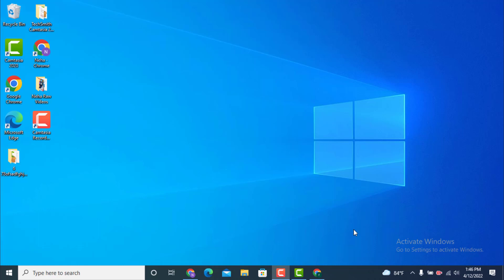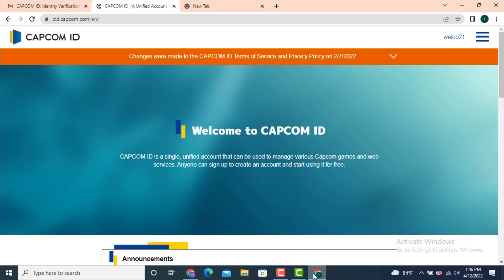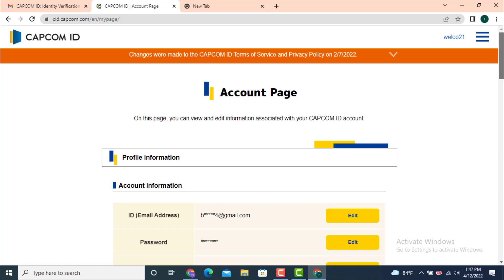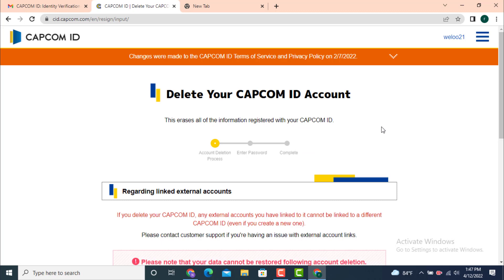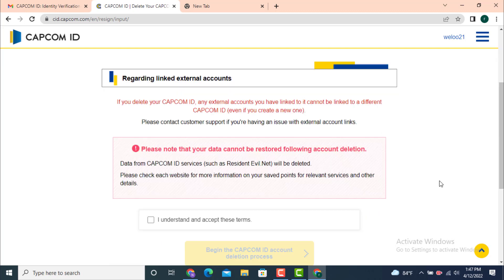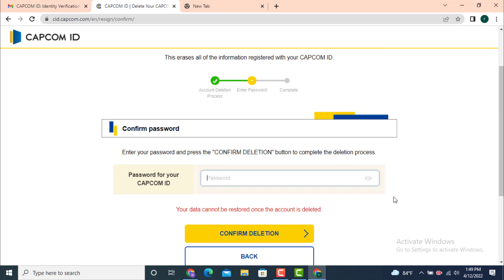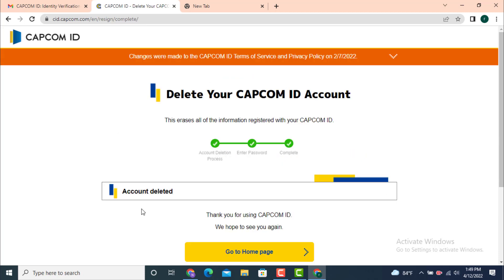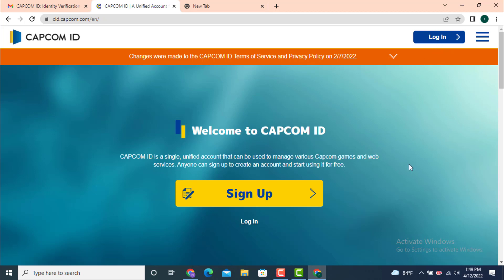How to Delete Capcom Account | Delete Resident Evil ID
In this video I will teach you how to "Delete Capcom Id on device.

First you need to Login next you'll land inside a  profile page so now go to your upper right hand side and on top there is my user id so tap on it so next you land inside an account page so now scroll down to the bottom and there you have "delete your Capcom Id " so this erases all the information registered with your caption id so tap on begin the "dedication process " so once you delete your account you  "cannot restore your account again" so now there is " regarding link external account "  so if your account is linked with another gaming site so that too will be deleted so after that you tap on" I understand and accept these terms " and then tap on " begin the Capcom Id account deletion process " so next you have  "confirmed password " before you delete your Capcom id first you need to enter a password just to confirm your identity now enter your password and then tap on confirm deletion so now that my account is deleted and now tap on " go to home page " so on the profile page  you can see instead of your user id there is login so that means that my account is already deleted and once it is deleted it cannot be restored again and that's it for this video Make sure to like share subscribe and also hit the notification icon so that you never miss an update.